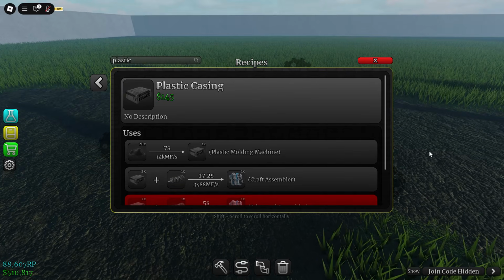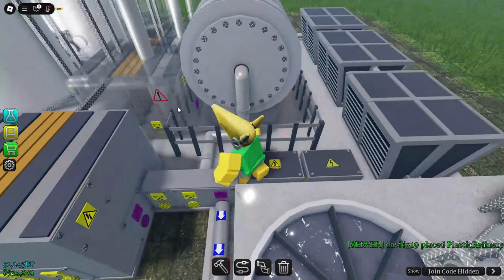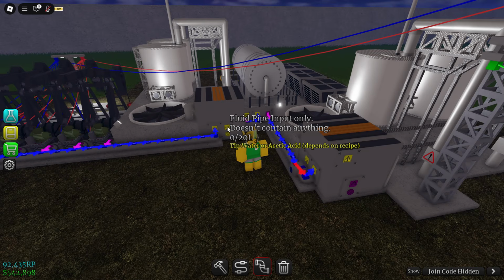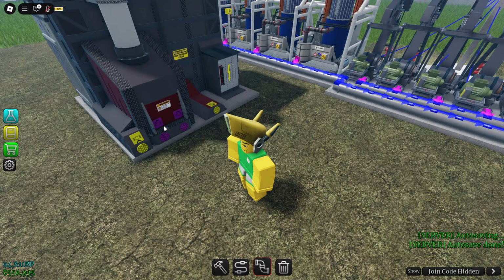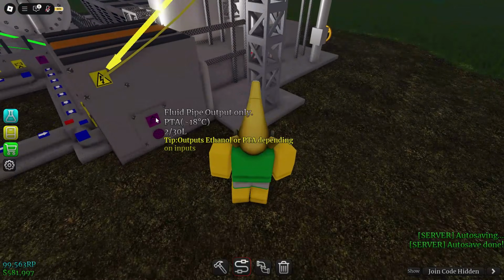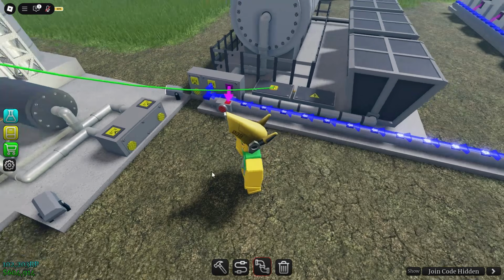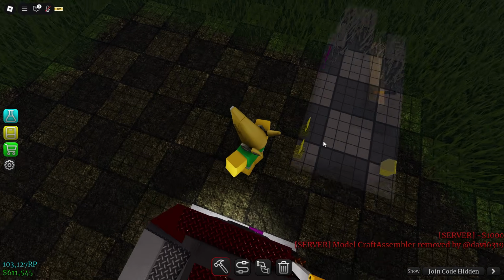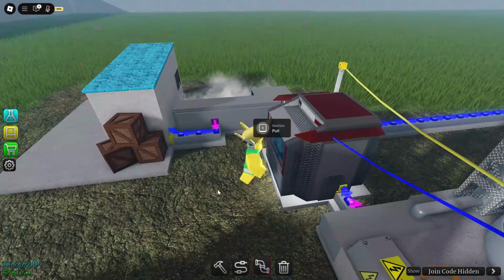How to Build a Plastic Factory to make Gearboxes in Roblox Industrialist | Tutorial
In this video, I’ll show you how to build a plastic factory in Roblox Industrialist that produces gearboxes from start to finish.

I know it's been a long time since the last video. I hope i can post more frequently in the future. Peace out!

🎮 Game: Roblox Industrialist
💬 Got questions or want to show off your factory?